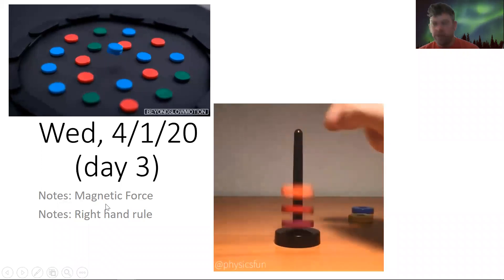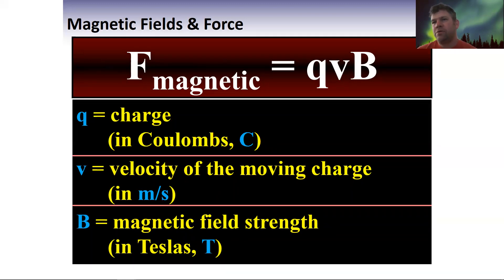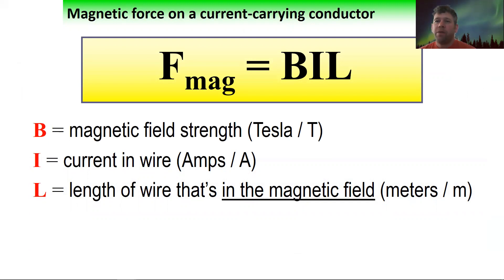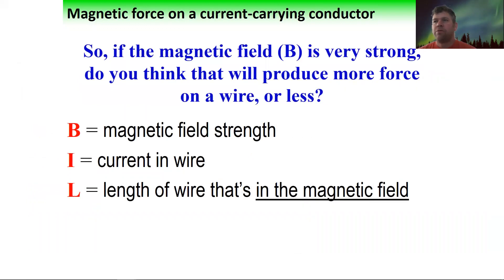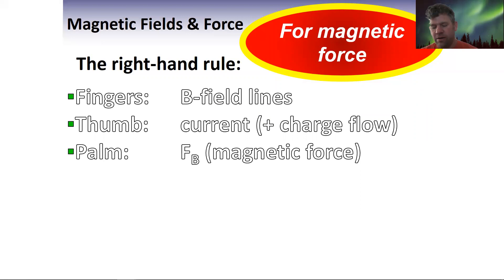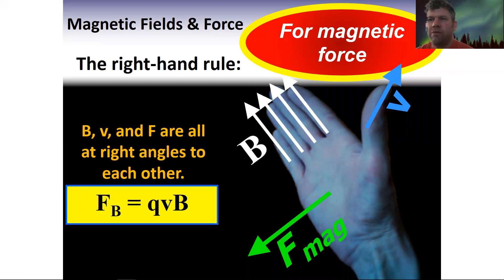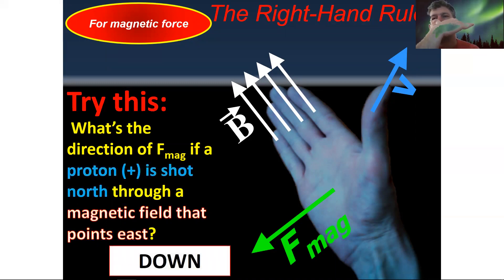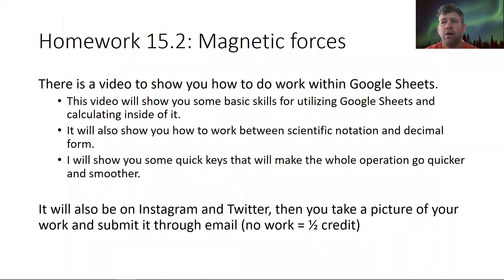GP Unit 15 Notes Day 3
Notes on calculating magnetic force and one variation of the right hand rule